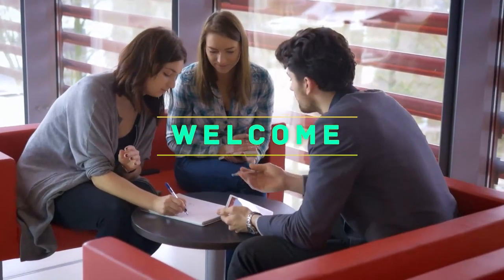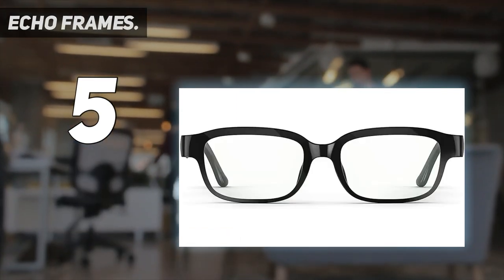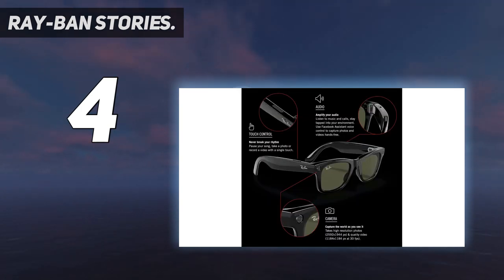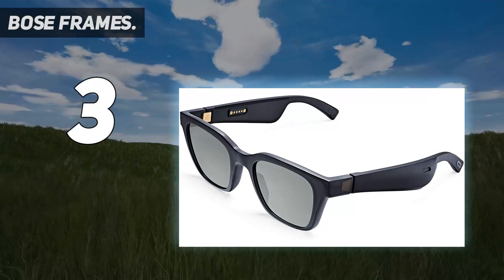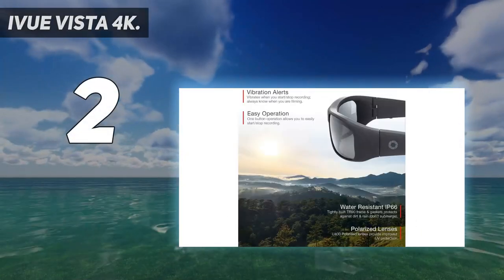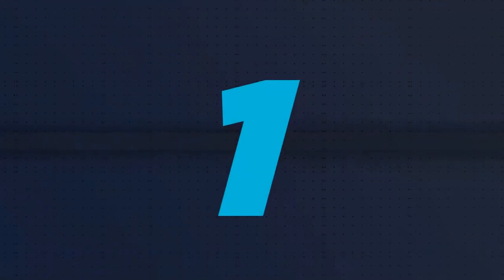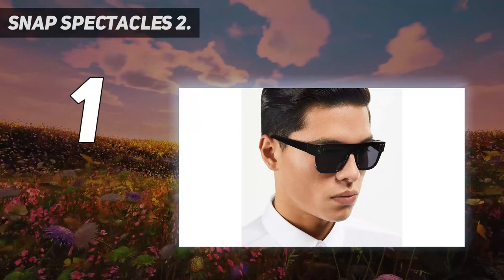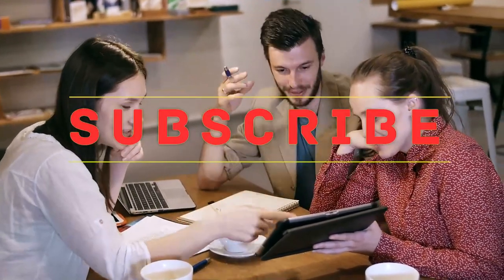Top 5 Best Smart Glasses in 2023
Here is the Updated Prices of the Best Smart Glasses in 2023!

Things that we mentioned in this video:
1. Snap Spectacles 2 - B07GNT3ZN4
2. iVUE Vista 4K - B08LZ3W93N
3. Ray Ban Stories - B09B1CQFXC
4. Bose Frames - B07P7VVCDD
5. Echo Frames - B083C58VDP